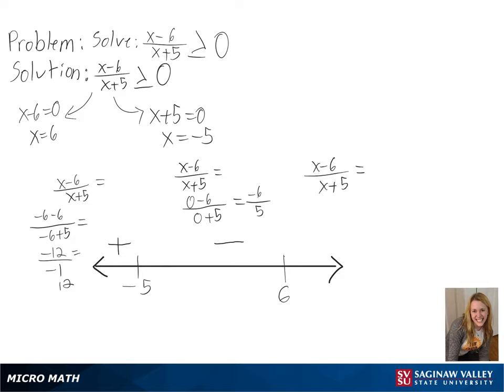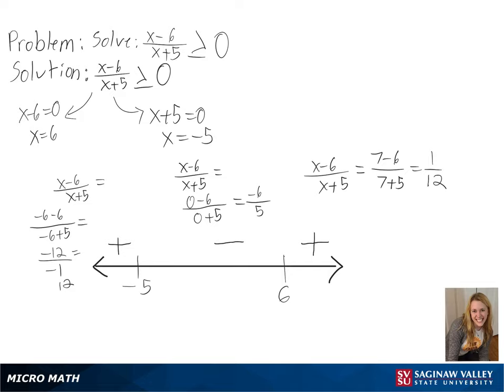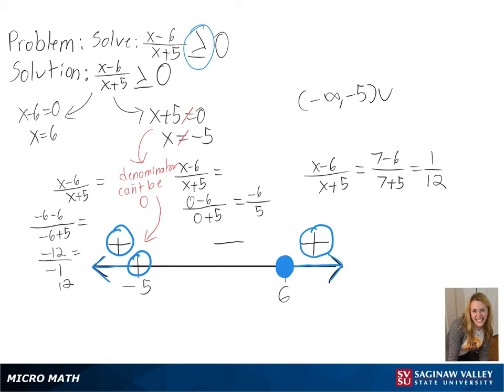Nonlinear Inequality: Solve (x - 6) / (x + 5) ≥ 0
Anna from SVSU Micro Math helps you solve a nonlinear inequality and write the solution using interval notation.  A nonlinear inequality is solved by making a sign chart.  The inequality in this problem is a rational inequality.

Problem: Solve (x - 6) / (x + 5) ≥ 0